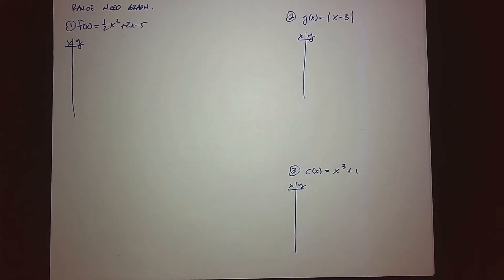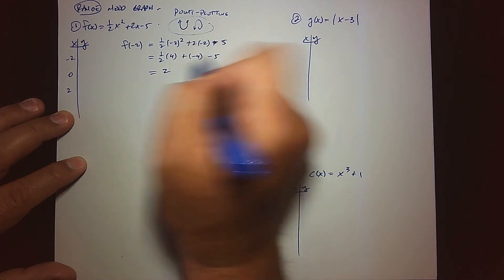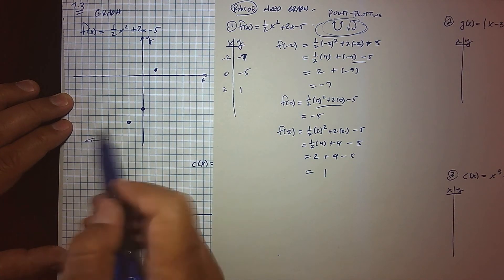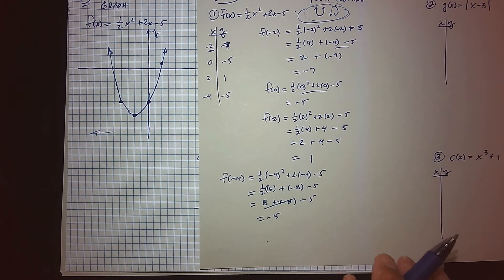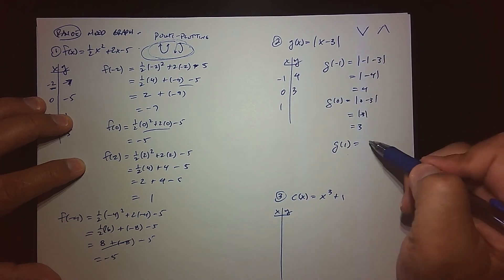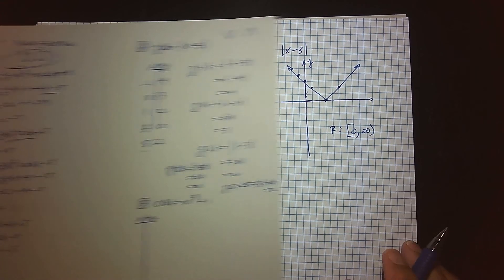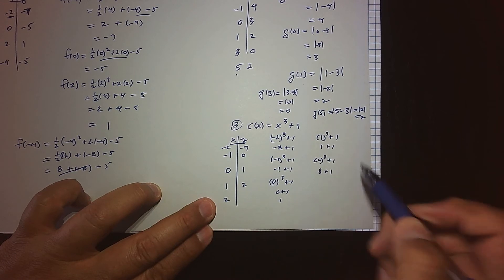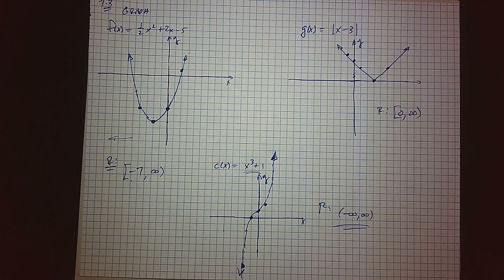Section 7 3 NonLinear Function Graphing and Range